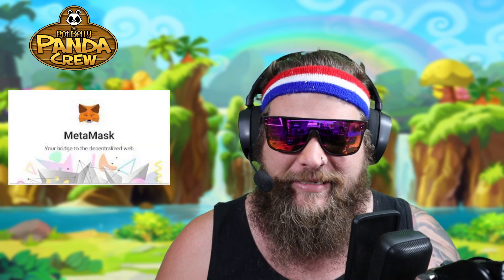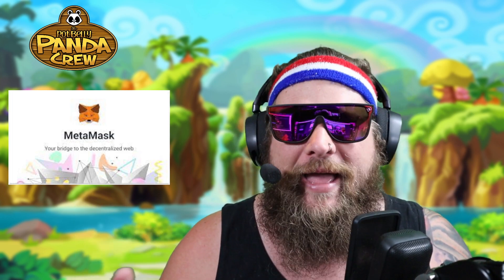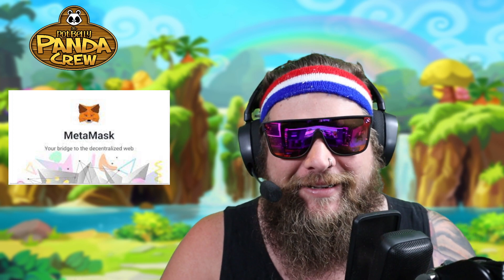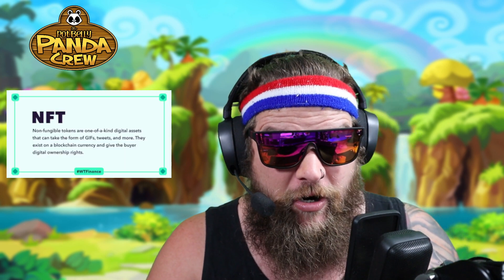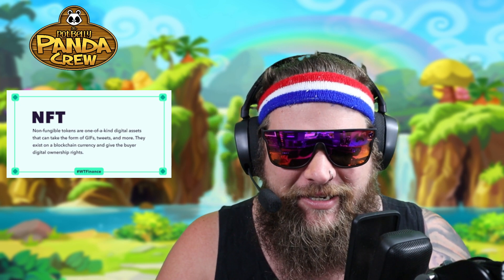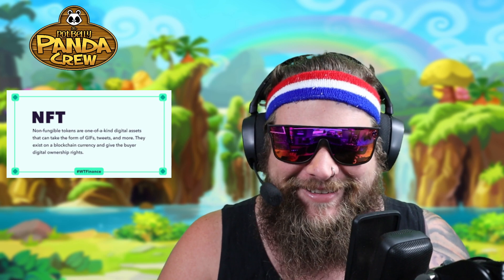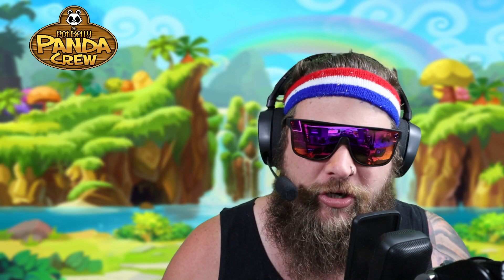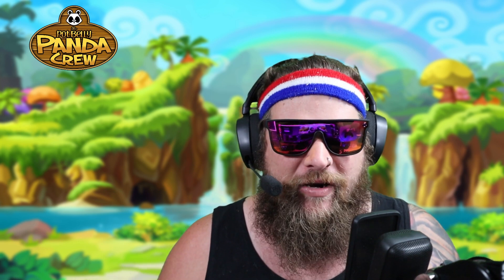What Are NFTs and How Do They Work - Potbelly Panda Crew intro to NFTs!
So what are NFTs? How do you get them? What do they do? Isn't that just a jpeg? All these things will be answered as we look into getting starting with Potbelly Panda Crew and Chet Maddox. Welcome to NFTs Explained!

Follow to learn more about the project, join the presale, and get notified of giveaways: